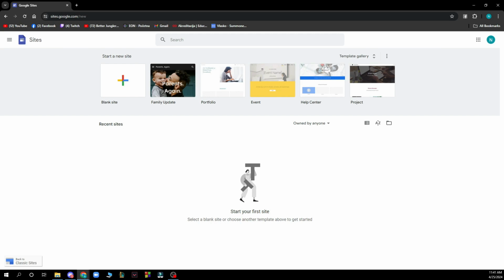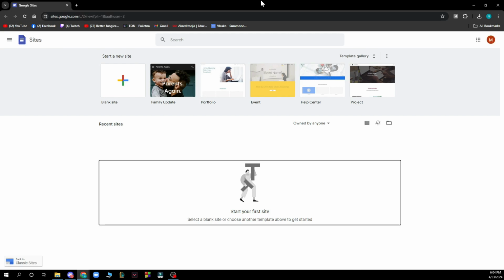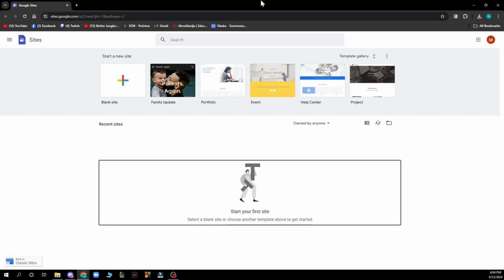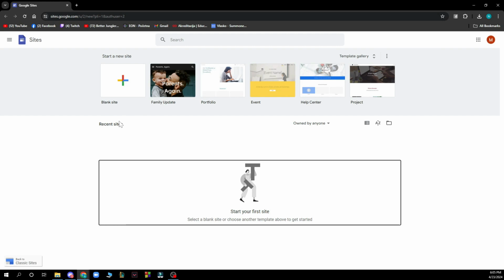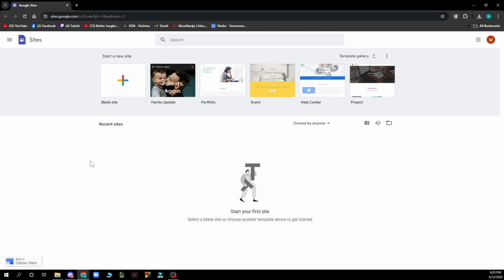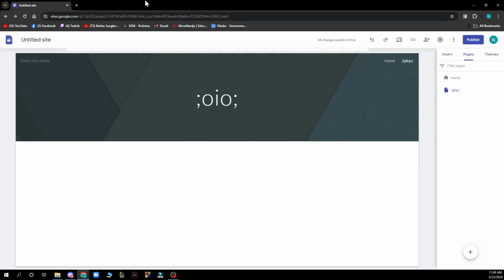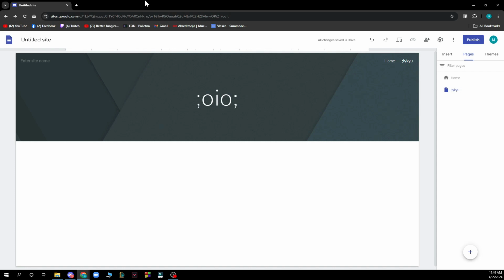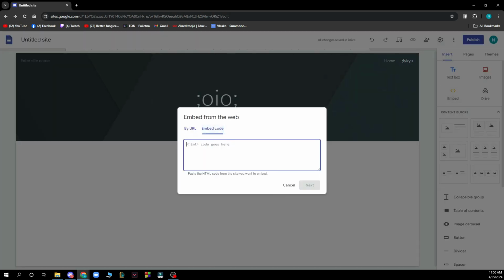How To Create Login Page In Google Sites (Quick Tutorial)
In this video I will show you How To Create Login Page In Google Sites. It would be good if you watch the video until the end so that you don't miss important steps.